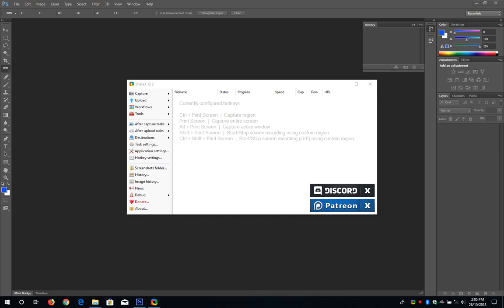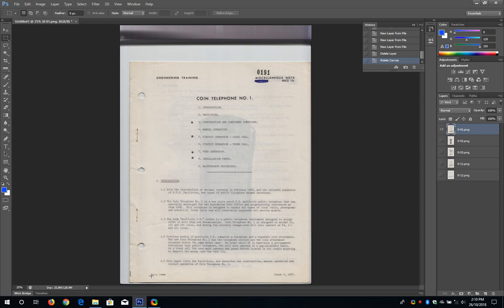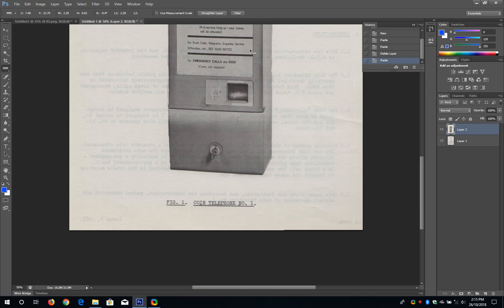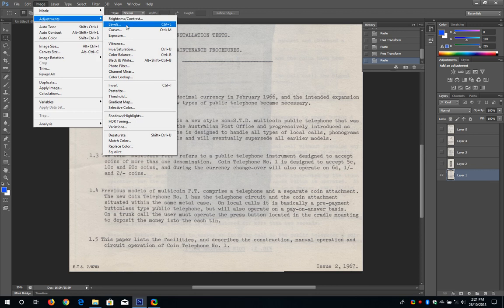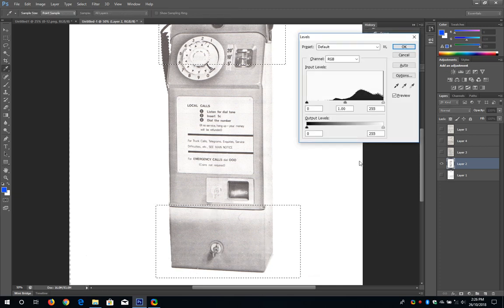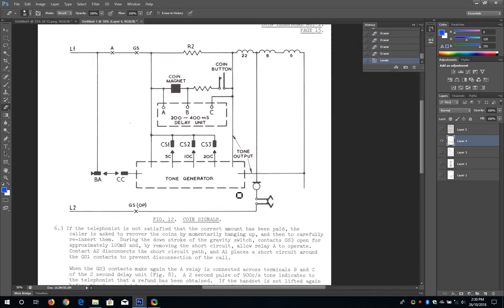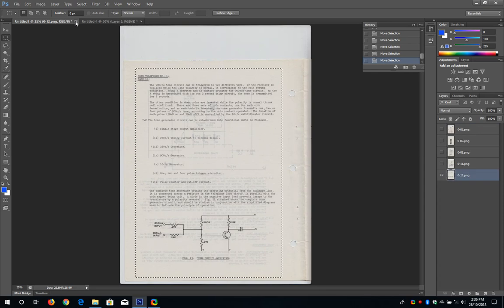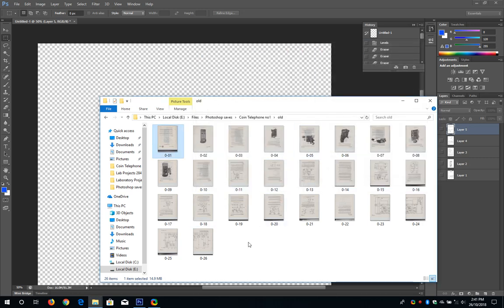Digitizing old books and booklets in Photoshop CS6 Extended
So something I have been trying to workout, I know I have nailed down.